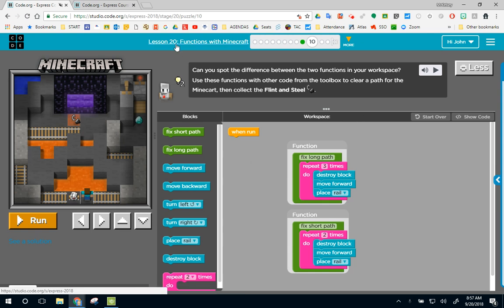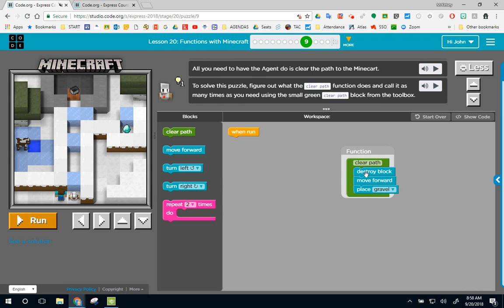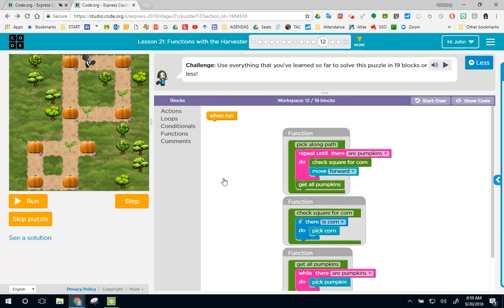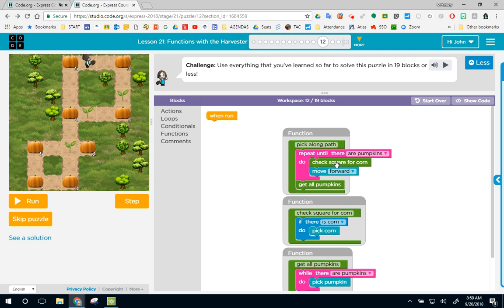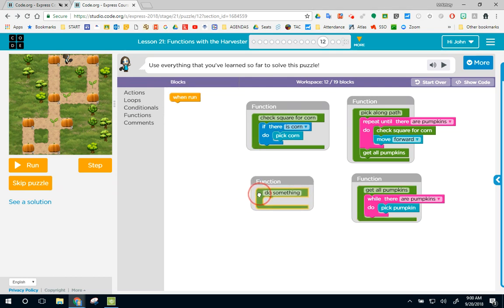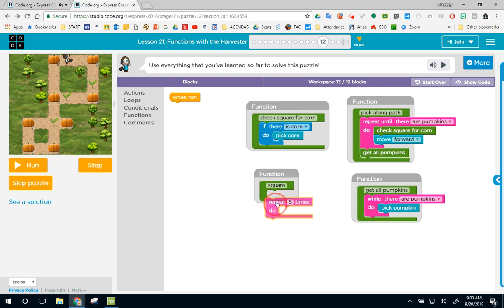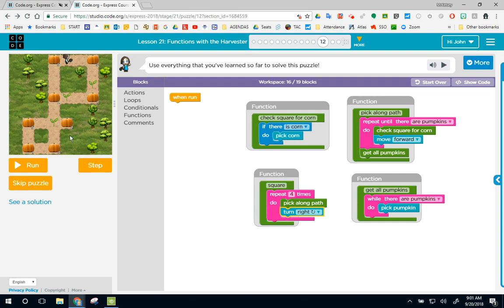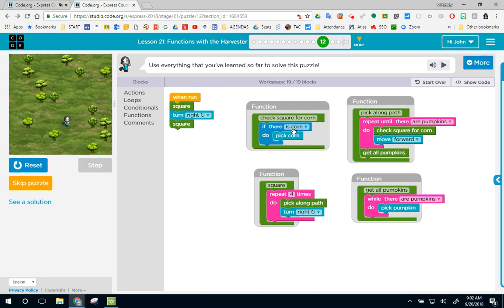Code.org - Express Course: Lesson 17 (2019) Puzzle 12